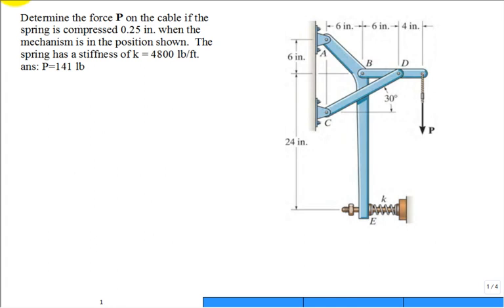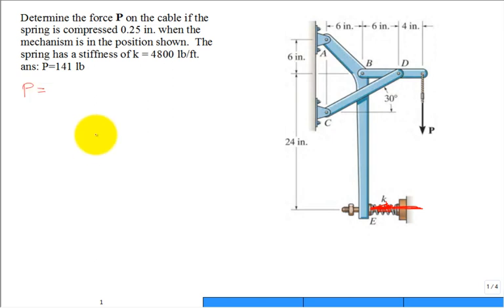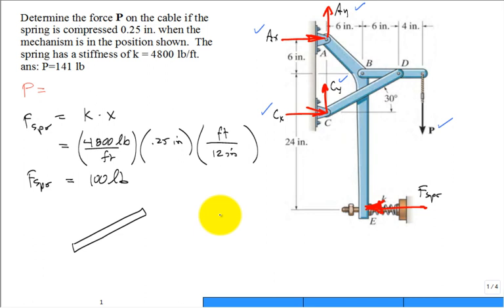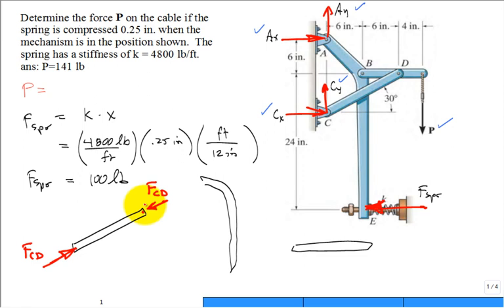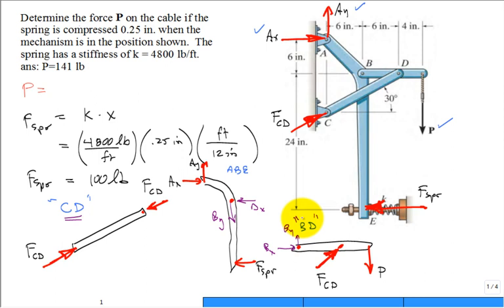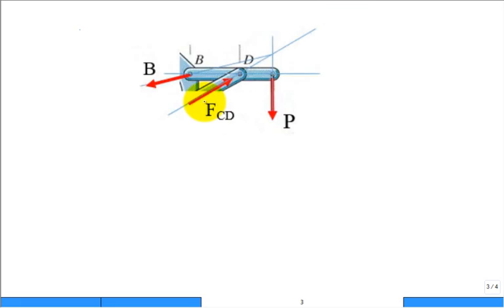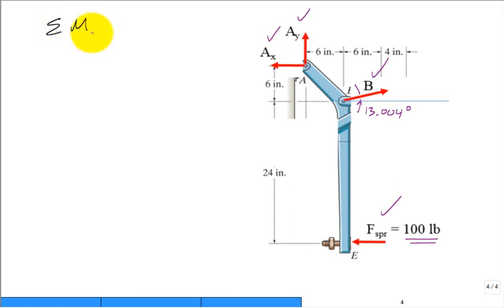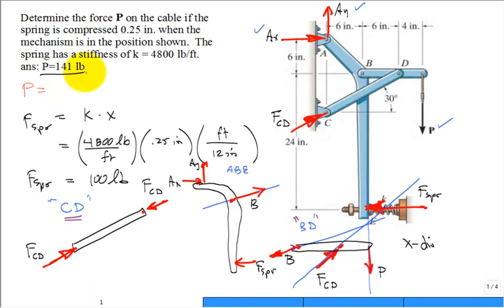frame spring load spr18